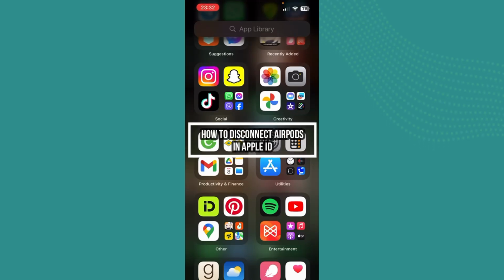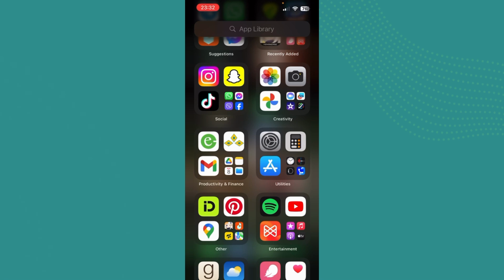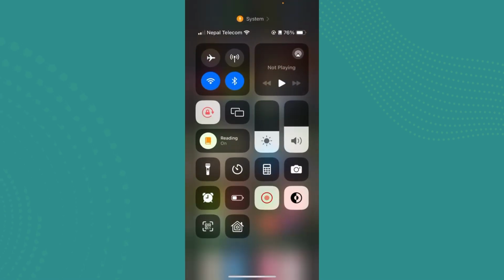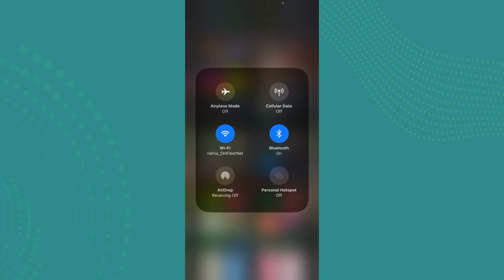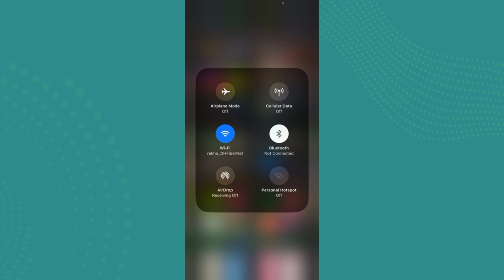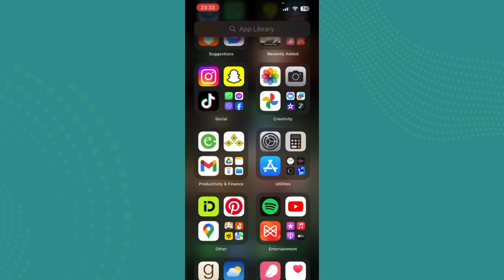How to Disconnect Airpods on Apple ID (2024)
In this video, I will show you how to disconnect your AirPods from your Apple ID. If you're switching devices, giving away your AirPods, or just want to manage your connected devices, this step-by-step guide will make it easy for you to remove your AirPods from your Apple account.